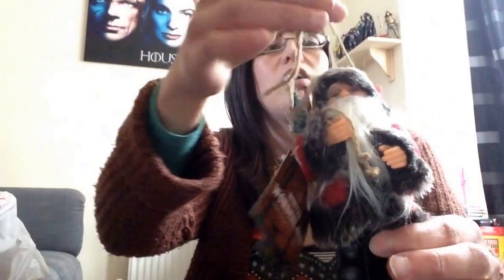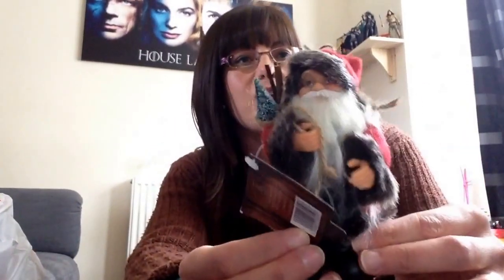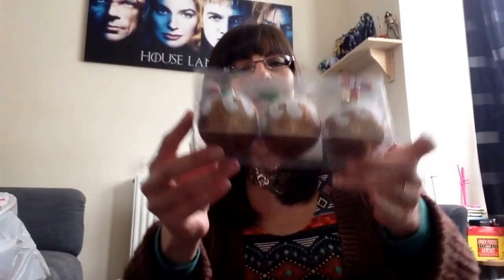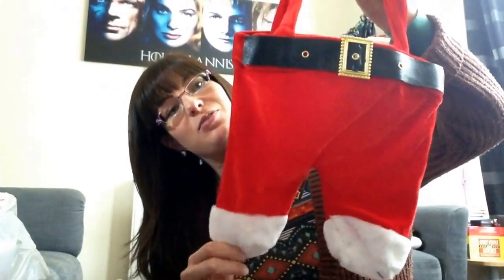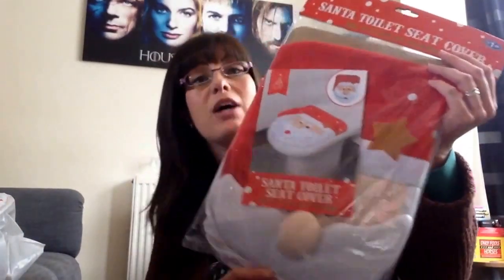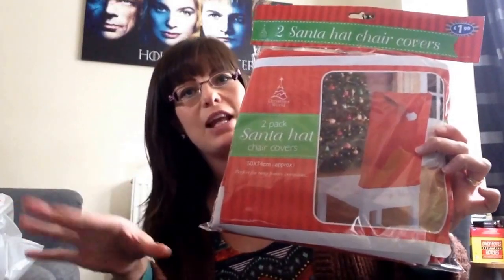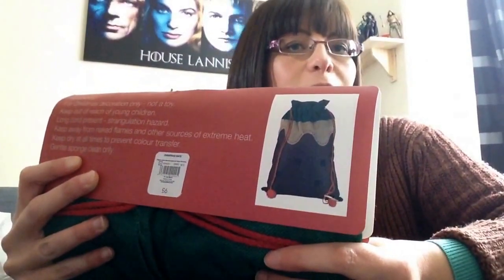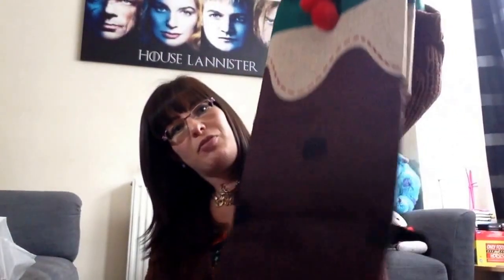CHRISTMAS HAUL!!! B&M and Matalan | Homeware and Deco!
More B&M bargains and new Christmas themed bedspreads for all!